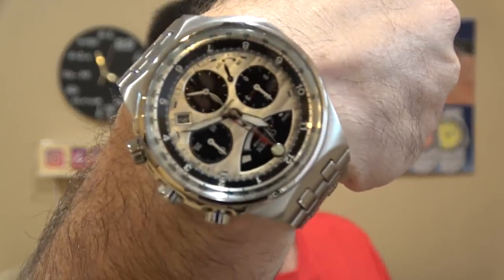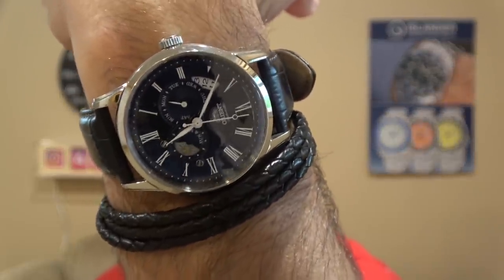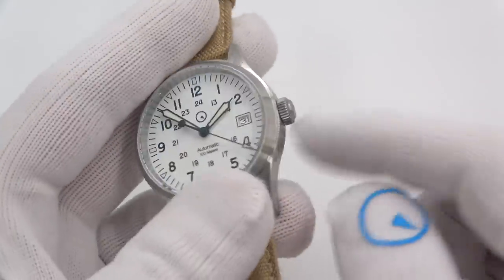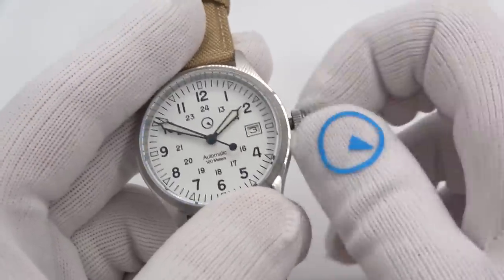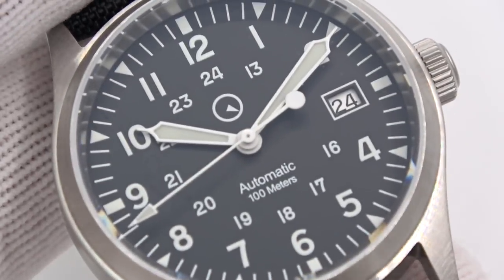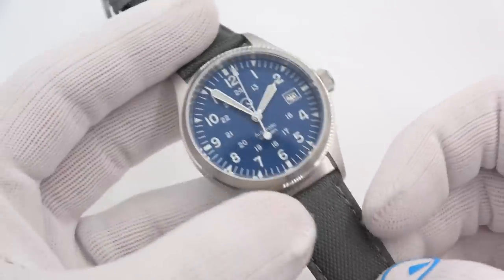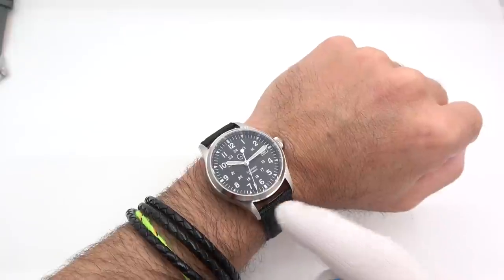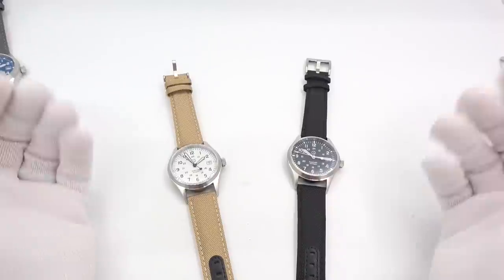The BEST Field Watch gets BETTER! Islander Field Lume Job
Our very popular field watch is back! This time, 3 of the colors now feature fully lumed Arabic numbers on the dial. It makes for quite a visual show at night!